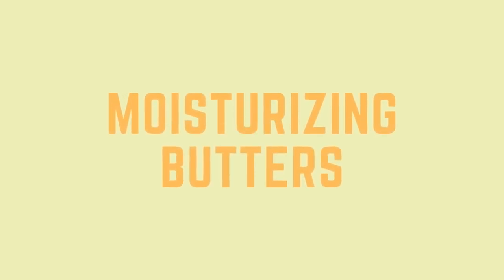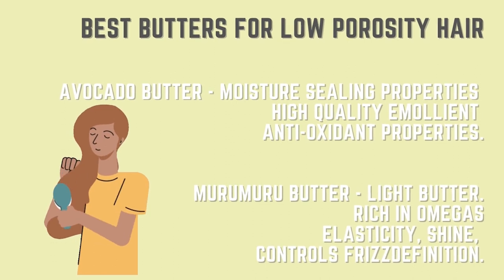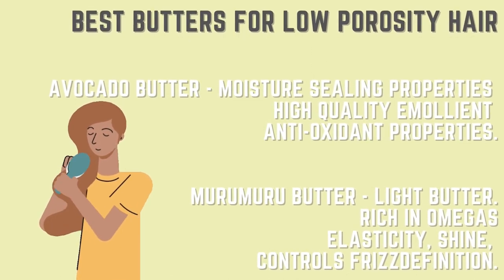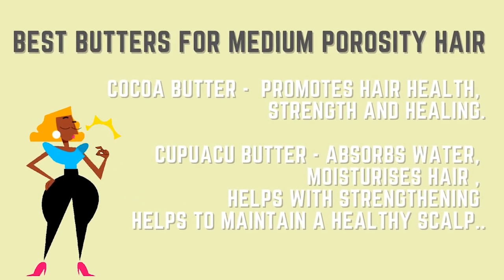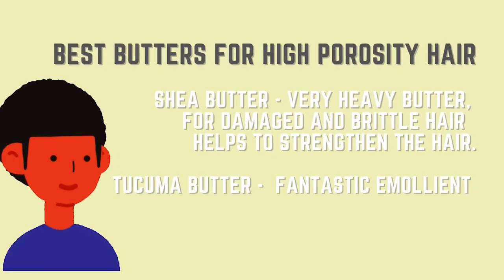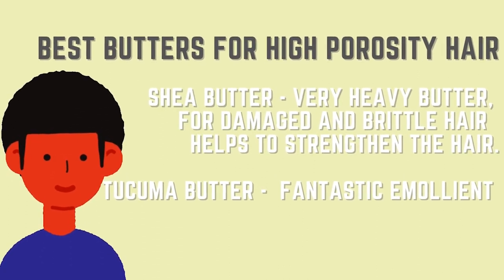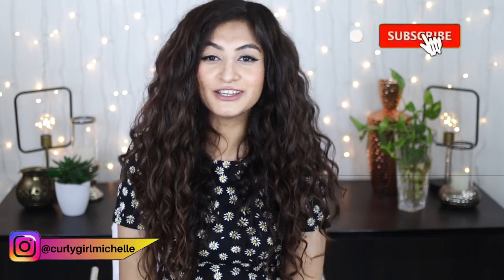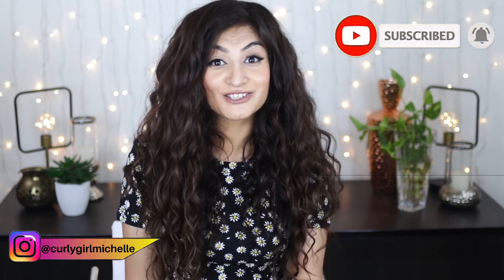Butters for Curly Hair | What Ingredients to Look Out for Based On Your Hair Porosity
We finally getting started with Protein-Moisture Balance. I'm working on a series of videos to help you guys understand what is protein and what is moisture. How to know which ingredients to look out for when selecting products and how to check for sources of Protein and Moisture in your existing line of products.

The series will include videos on the following:
Second Video: Moisture - Butters
Third Video: Moisture - Oils
Fourth Video: Proteins
Fifth Video: Protein Moisture Balance
The final video will be more of a how to or rather how I go about Balancing Protein and Moisture in my Hair Routine.

Please keep in mind that I am a hair enthusiast, trying to do my best and share with you, information that I feel you might benefit from. If you feel like I've gotten something wrong, by all means feel free to correct me, but do so with kindness. ;)

I encourage all of you to keep reading and get to know your hair better. Its so worth the investment.

(Oh my goodness you guys, please check out this blog!!! show your support by engaging with it. This article is a godsent for people with textured hair. Everybody needs to read the work posted here)